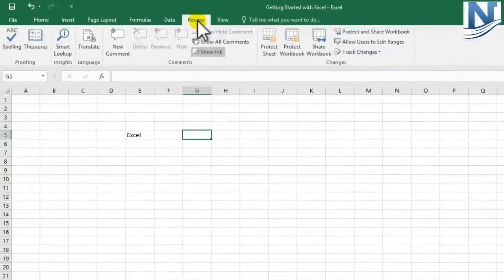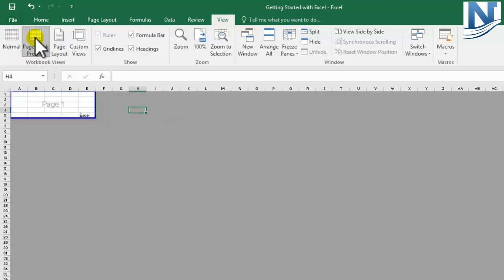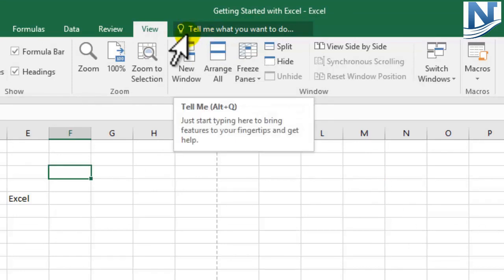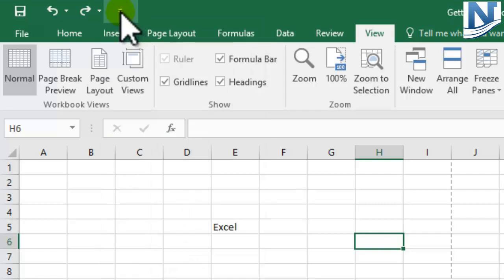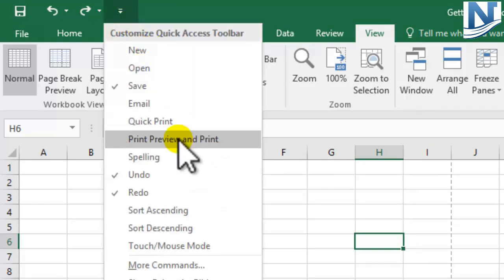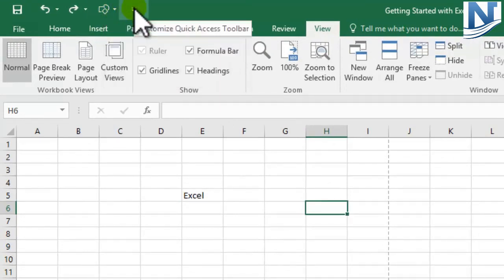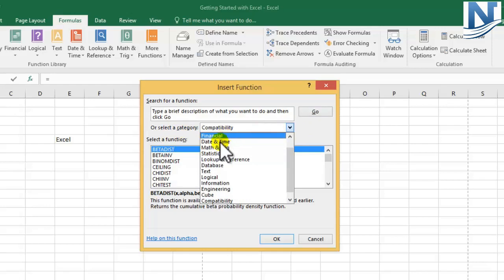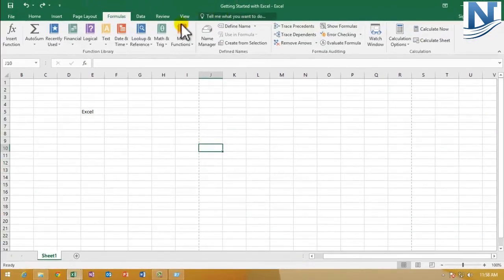03-Ribbons and Quick Access Toolbar 2 ! Microsoft Excel 2016- Learn Excel 2016 Video Tutorial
Ribbons and Quick Access Toolbar 2 ! Microsoft Excel 2016- Learn Excel 2016 Video Tutorial.Learn Microsoft 2016 from. In this FREE beginners tutorial for Microsoft 2016 you will learn the basics to advance of Excel 2016, and Tips and Tricks so that you can get the most out of your Excel experience. Our beginner videos start with simple tasks like selecting cells and entering data, then quickly move to calculating data with basic formulas and functions. The intermediate portion shows you how simple it is to sort and filter and then moves to one of Excel’s most popular features, Pivot Tables. Our advanced videos start with functions like IF and VLOOKUP and finish up with Macros.